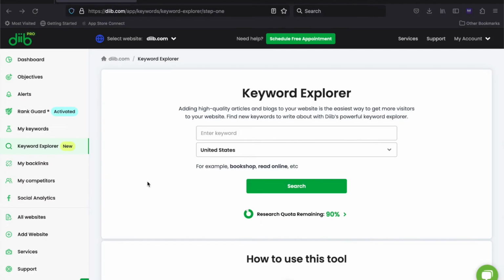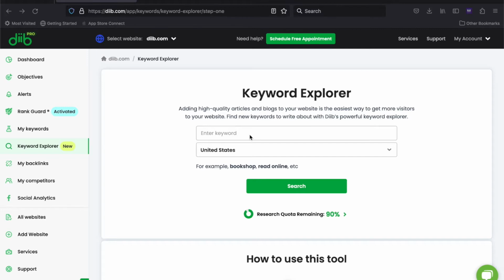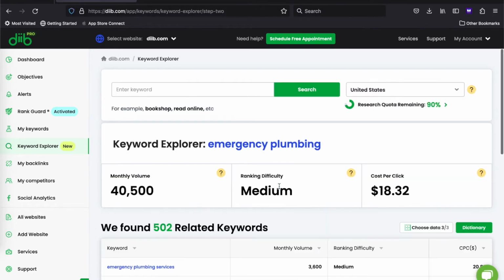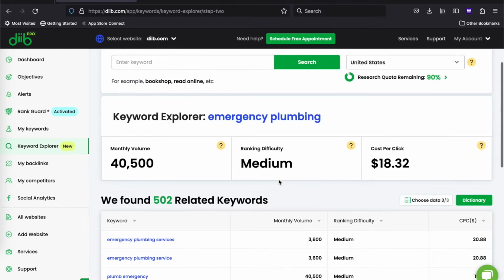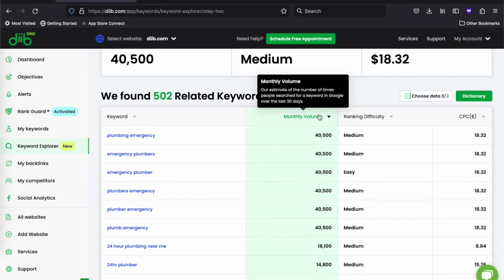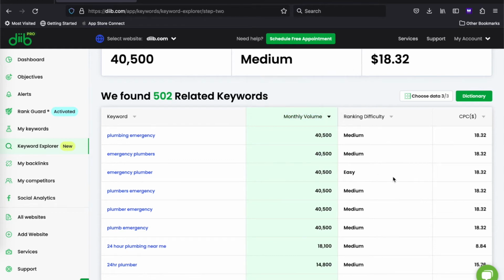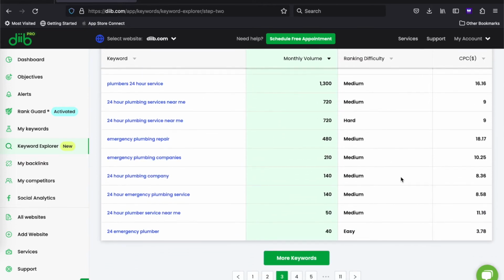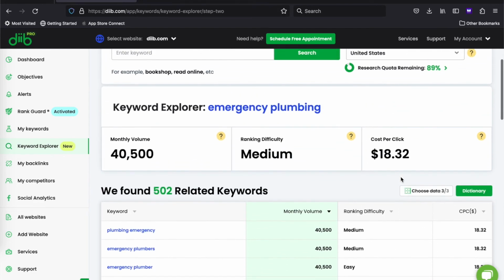How diib's Keyword Explorer can help you find the best keywords - Diib Features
The diib AI Answer Engine is a software company that has helped over half a million businesses grow their online presence. Your SEO (Search Engine Optimization) helps your business show up higher in Google and other search engines. SEO  is made up of three pillars: keywords, content, and backlinks. All of these work together to help you rank better in Google.

This video covers our "Keyword Explorer" feature, which helps you find new keywords you could target in the content on your site.

Adding high-quality content to your site is one of the most effective ways to get more visitors. Here’s how you can use the Keyword Explorer to find great new keywords you could rank for!

If you aren't a member of diib yet, go to diib.com and scan your site for free. It takes less than 30 seconds and shows you valuable info to grow your site's traffic. Search is changing fast, and diib's AI Answer Engine can help.